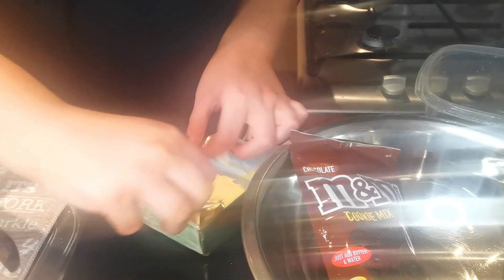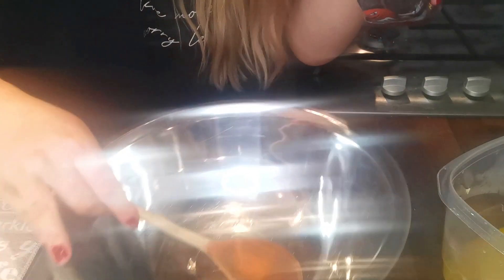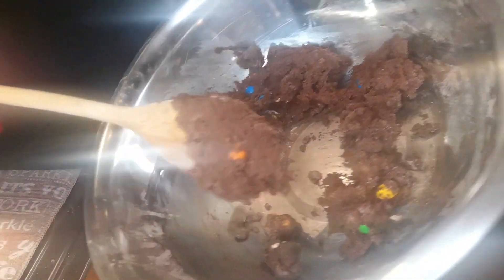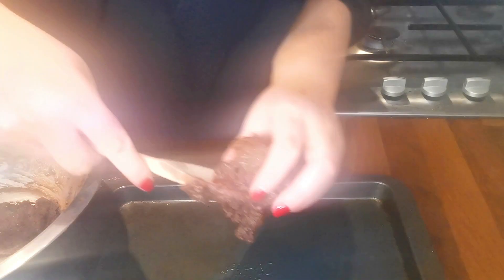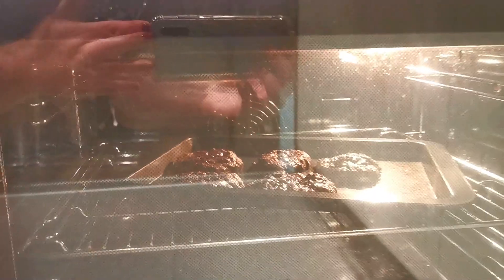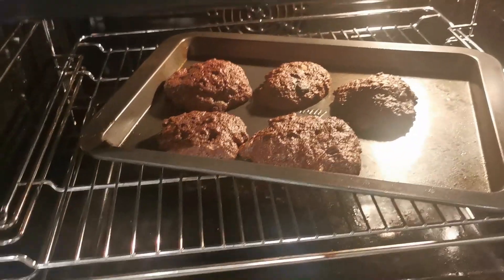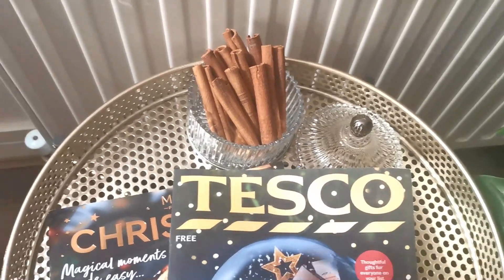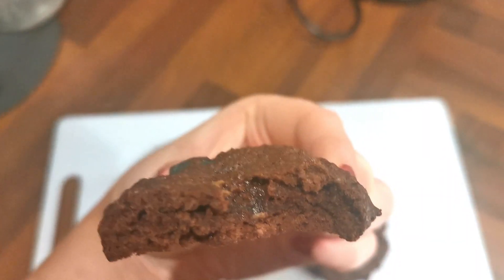BAKE WITH ME - SUPER EASY M&M COOKIES | BAR CART DIY + COZY EVENING ✨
Hello everyone! Welcome to Vlogmas Day 5 and happy weekend! This video is a bake with me where I make some delicious M&M cookies, well I try anyways haha.
Hope you enjoy this laid back and chatty vlog :)

Socials - Insta - @its_helens_life

XOXO